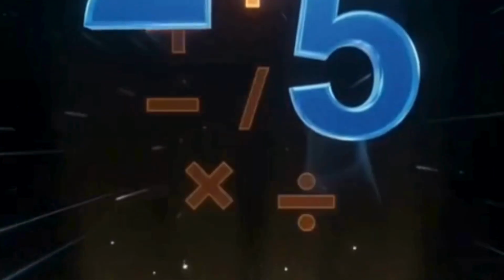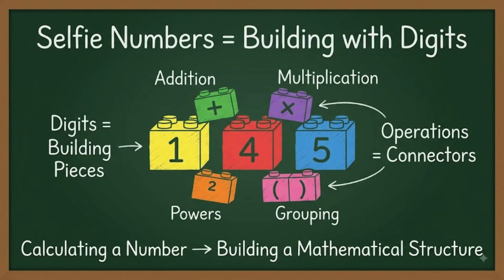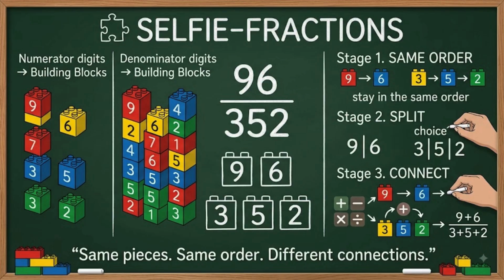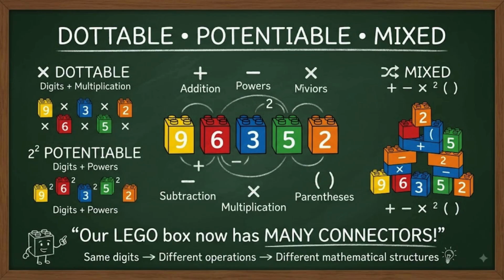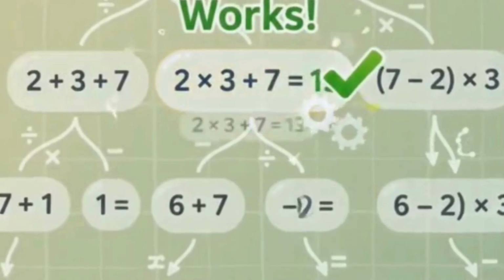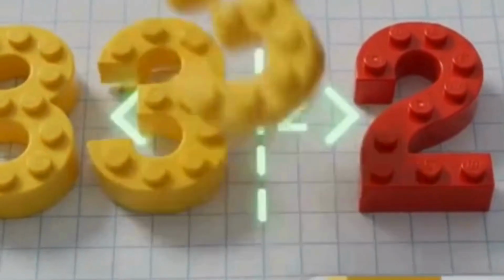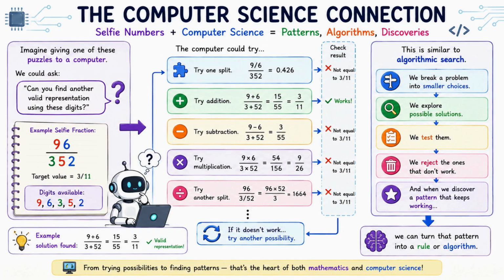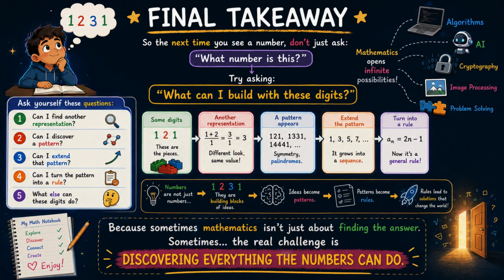Selfie Numbers 🤯 | Selfie Fractions, Palindromic Patterns & Hidden Connections to Computer Science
What if numbers could “see themselves”? 🤯

In this video, we explore the fascinating world of **Selfie Numbers** — numbers with surprising patterns and properties that connect mathematics, patterns, and even computer science.

We’ll explore:

🔢 Selfie Fractions
🔄 Palindromic Patterns
➕ Addition Patterns
➖ Subtraction Patterns
✖️ Dottable Numbers
📈 Potentiable Numbers
💻 Connections to Computer Science

These numbers are not just about calculation. They reveal how **patterns, structure, and mathematical thinking** can lead to fascinating discoveries.

The goal of this video is not simply to memorize a property, but to understand how to LOOK at numbers differently.

✨ Mathematics becomes much more interesting when we stop asking only “What is the answer?” and start asking:

“Why does this pattern happen?”

If you enjoy mathematical patterns, number puzzles, recreational mathematics, and the connection between mathematics and computer science, this video is for you.

• Mathematical patterns
• Number theory
• Magic squares
• Ramanujan-inspired mathematics
• Recreational mathematics
• Mathematics & computer science
• Concept-based mathematics